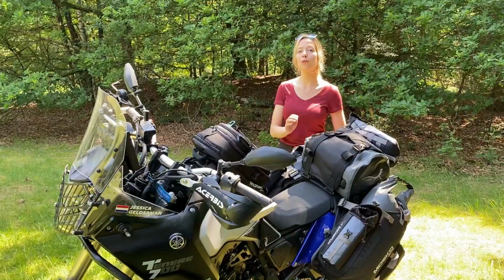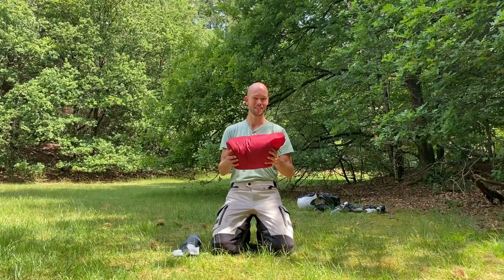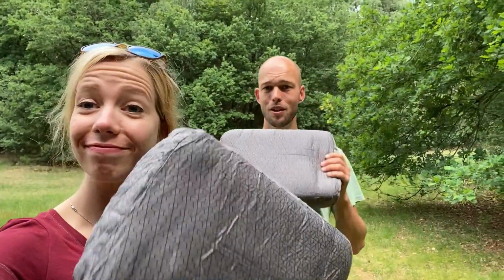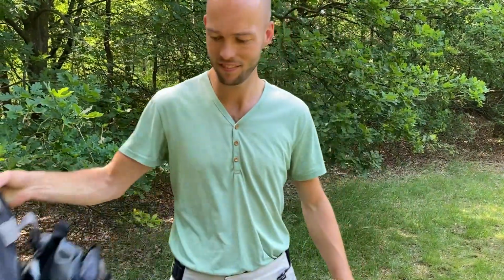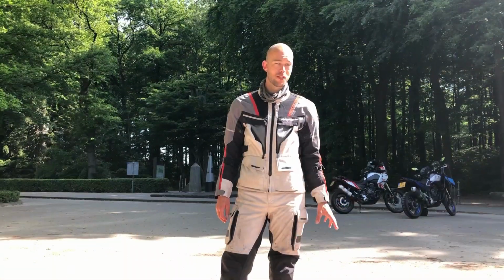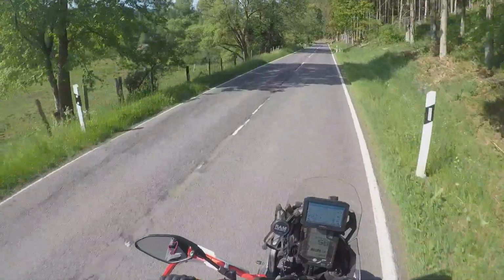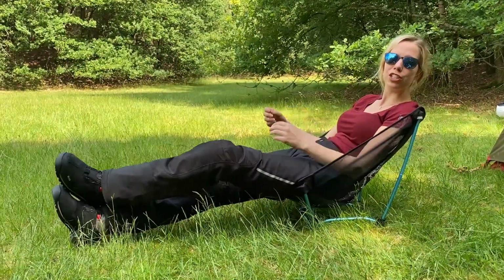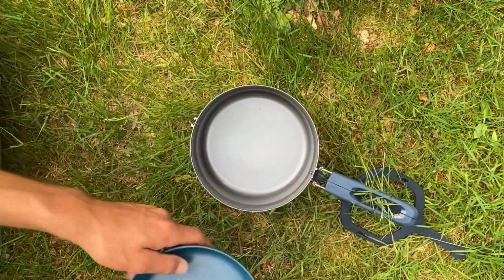All set for starry nights in Africa – S1E1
Our journey to Cape Town is still suspended, due to the COVID 19 virus. Looking at things from the bright side, that gives us time to properly test all the gear we’ve sorted for this trip. We kick off with testing our camping gear in this first episode. We set off for a weekendtrip to the south of The Netherlands, to the province of Limburg.

After we set up our camp it was time to explore the area. We visited the highest point of The Netherlands at a dizzying 322 meters above sea level. This is also the point where The Netherlands, Belgium and Germany come together. After that we went to Monschau, a picturesque town which is located in the narrow and deep valley of the Ruhr in Germany.

The next morning, before we rode back to the north again, we left our camp for a walk in the countryside to see some typically Dutch cows.

During this weekend we tested all of our camping gear. As Jessica says: “they get a big thumbs up!"

Camping gear*:

2-person tent
self inflating sleeping pad (2x)
sleeping bags (2x)
inflatable pillow (2x)
low camping chair

kitchen pot (including main pan, frying pan, two cups, two plates and two sets of cutlery)
dishcloths
sponge
salt & pepper
oil
spatula
gas canister stove (short trips)
multi fuel gas stove (around the world trip)
lighter and matches
cooking windshield

pocket knife
lantern
headlamp
water bladder
water filter
pocket soap
microfiber towel
baby wipes
toiletries
toiletpaper
pocket laundry soap
washing line
clothespins
rubber bands
pen & paper
playing cards

*With all the gear we made compromises. At the one hand it has to be lightweight and small to pack, at the other hand it has to be comfortable and durable.

In the next episode we will tell you about our riding gear and about our bikes, the Yamaha Ténéré 700’s.